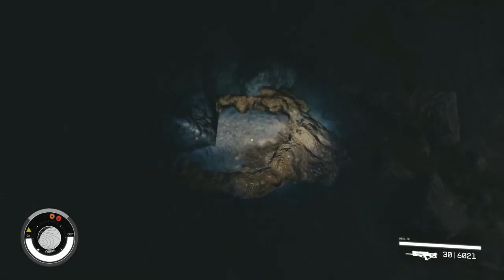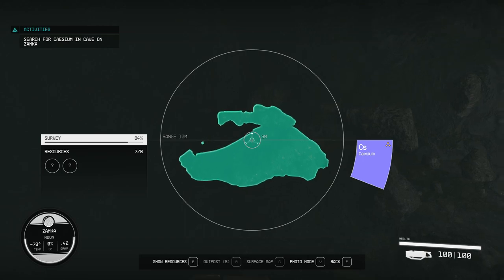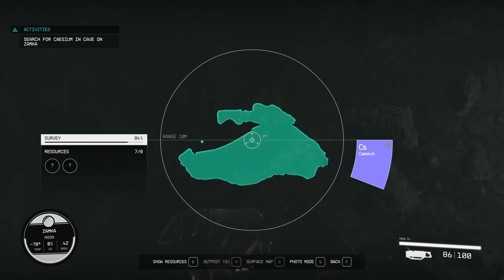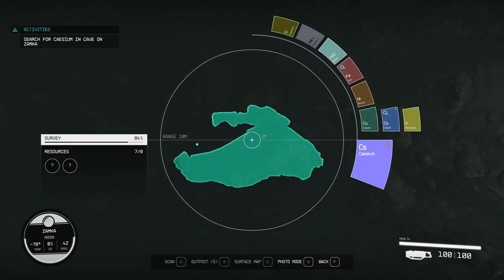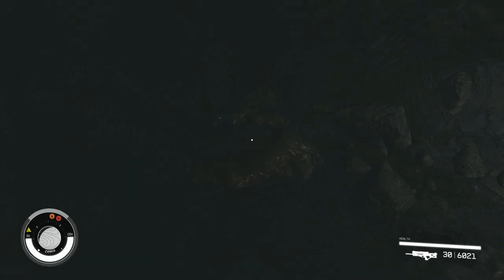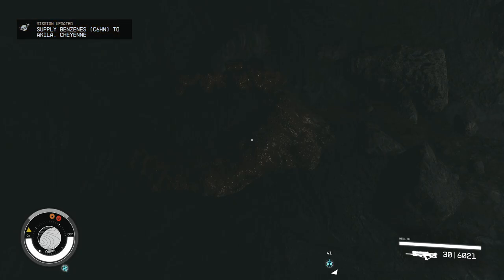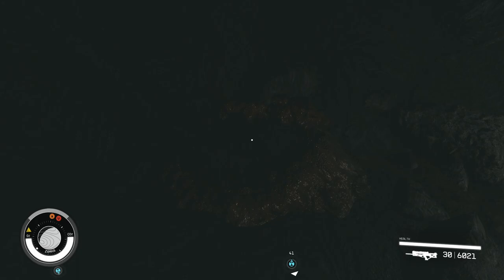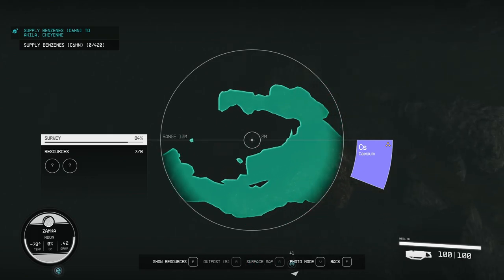STARFIELD How to Farm Large Deposits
Welcome To [AI Dark Angel Video/ Channel]
We Create Gaming Content. Some Genres We Produce Are: Live. Gameplay.
Reminder That  [AI Dark Angel] is a Gaming Channel

Starfield Walkthrough Gameplay includes a Full Gameplay Review and Campaign Story Missions of Starfield 2023 Single Player Story Campaign for Xbox Series X, Xbox Series S and PC.

This Starfield Story Campaign Walkthrough will include the Full Game on PC in 60 FPS.  include a Review, New Gameplay, All Planets, All Ships, Choices, Skills, Powers, Companions, Ships, Planets, Outposts, Reaction, Main Missions, Side Missions, Cinematics, Cut Scenes, OST, Story Missions and all Single Player Campaign Missions and the Ending.